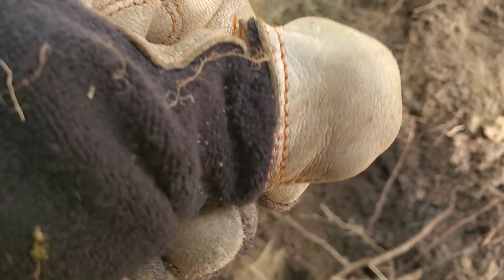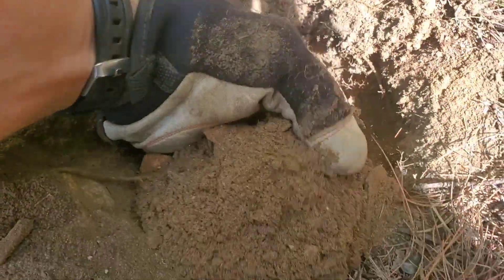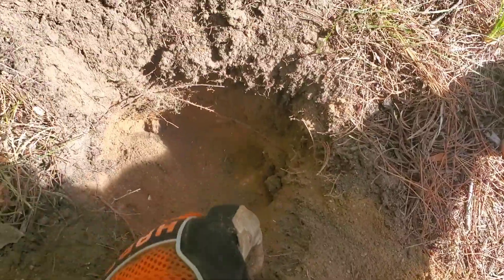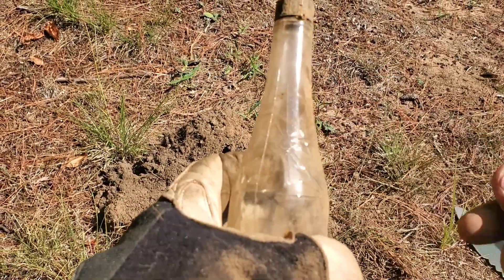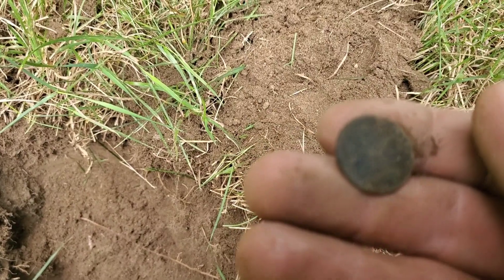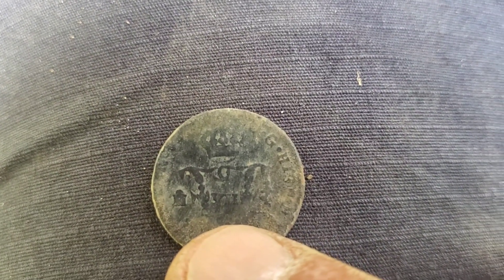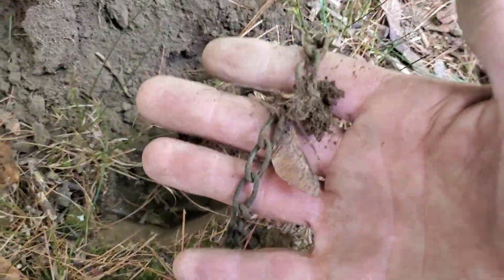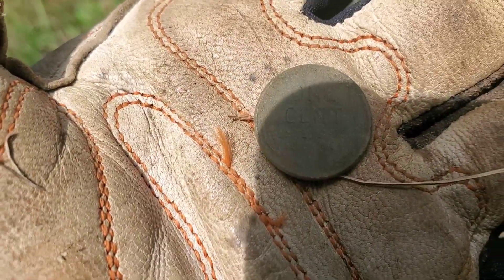Early 1800s Spanish copper found metal detecting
I hope you all enjoy this video and I thank you for your support!

If you could donate any little amount to St Jude children's research hospital, please click the link below and you could help save a child's life! One donation could truly make the difference and any donation, does make a difference!